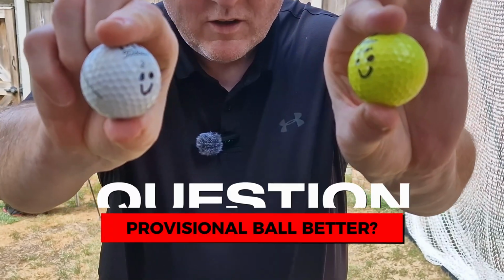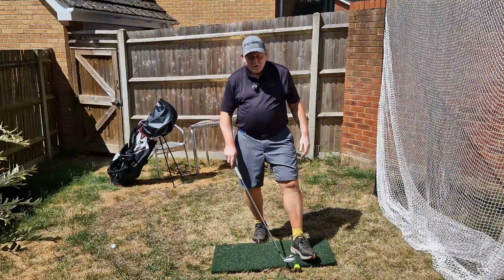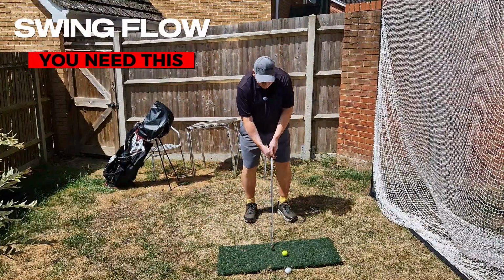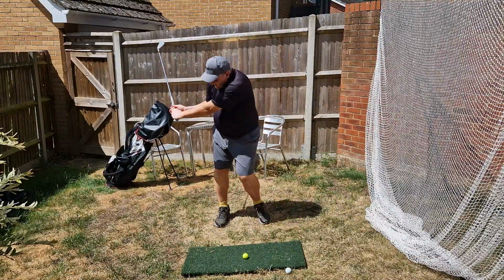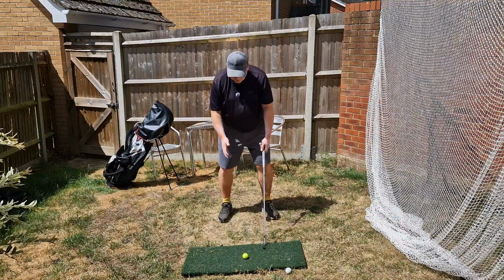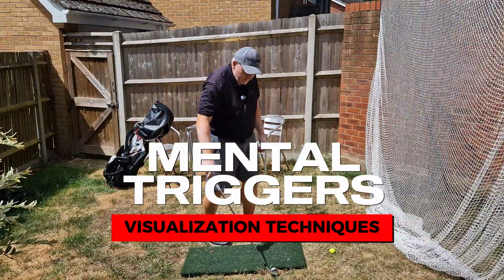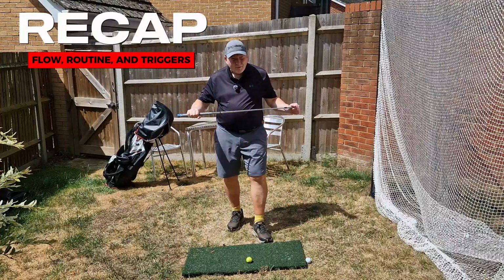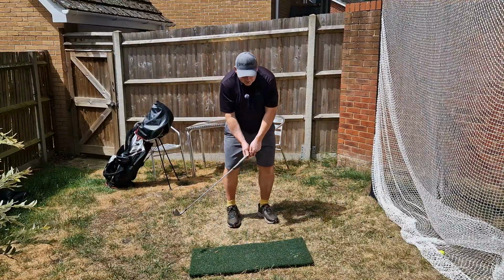The "Provisional" Secret to Relaxed Golf Swings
Ever notice your provisional always flies better? That could be a mental glitch—and the early signs of the swing yips. Here’s why it happens, and the drills to fix it.

This video breaks down what the full swing yips really are (it doesn't just happen in putting), what causes them, and how you can build flow and confidence back into your swing with simple drills and mindset triggers. Whether you're a seasoned golfer or just starting to feel hesitation over the ball, this one's for you.

🔍 Key takeaways:

What causes the full swing yips (hint: it's not just fear)
How to build an easy pre-shot routine that gets you moving
Swing triggers that add rhythm and flow instantly
Practice drills to reset your feel, balance, and confidence

If you've ever stood frozen over the ball, hit a terrible shot, then flushed your provisional... you're not alone.

If this video helped you playbettergolf, your support helps me create more drills, tips, and honest gear reviews. Thank you! ⛳️🙏

⛳ CHAPTERS
00:00 — Why Your Provisional Ball Always Goes Better
00:47 — What Are the Swing Yips (and Who Gets Them)?
01:36 — My Personal Battle with Bunker Yips
02:10 — How to Spot the Yips in Your Swing
03:12 — The Real Cause of the Yips (Hint: It’s Not Fear)
05:00 — What Swing Flow Really Looks Like
05:57 — The Continuous Swing Drill for Natural Flow
06:16 — Building a Pre-Shot Routine That Calms You
07:52 — Swing Triggers That Kickstart Flow
10:18 — Mental Triggers and Visualization Techniques
11:25 — Eyes-Closed Drill to Build Feel and Balance
12:15 — Recap: Flow, Routine, and Triggers
14:00 — Final Tips (And a Box of Provisionals)